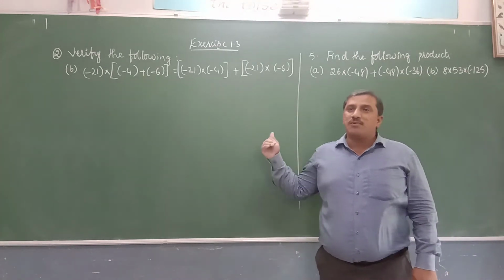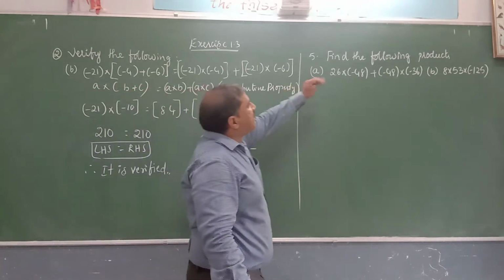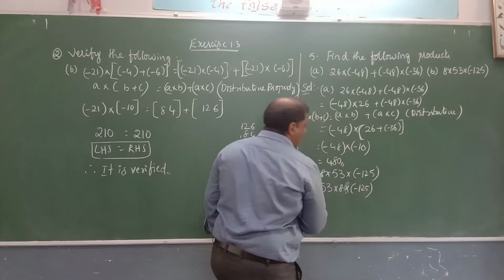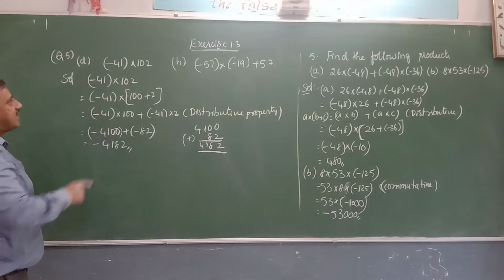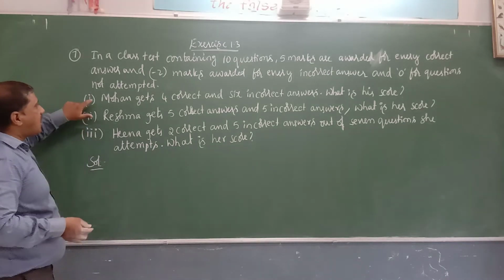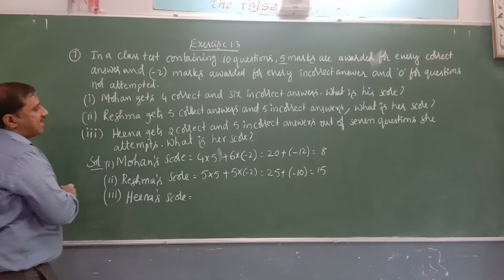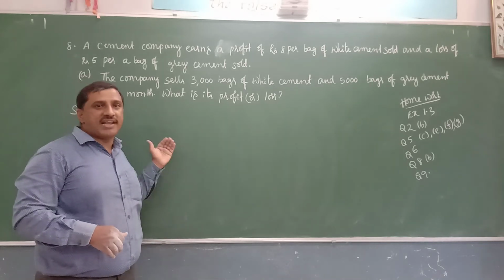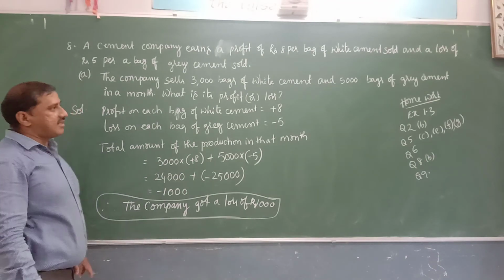Class 7 Maths Ch 1 Integers Part 6